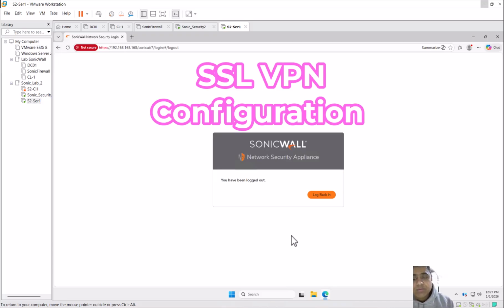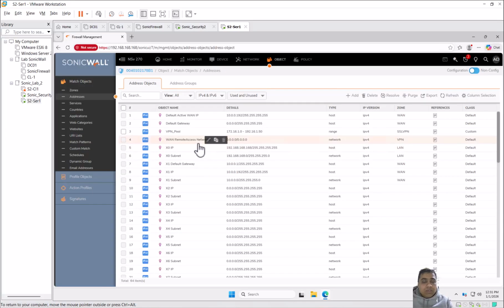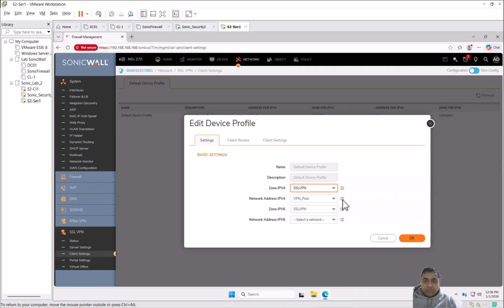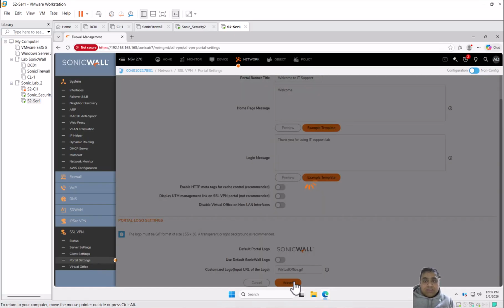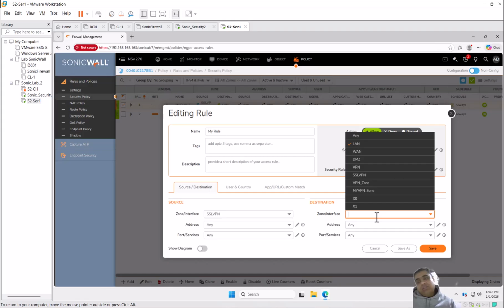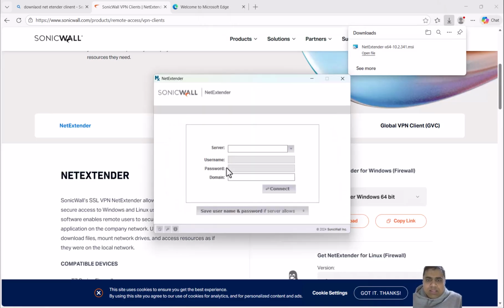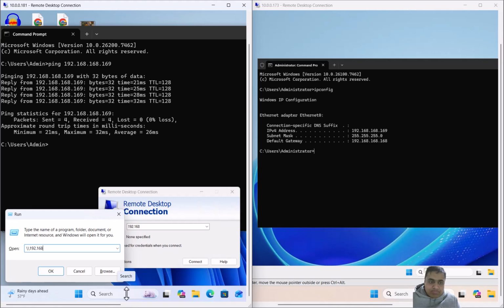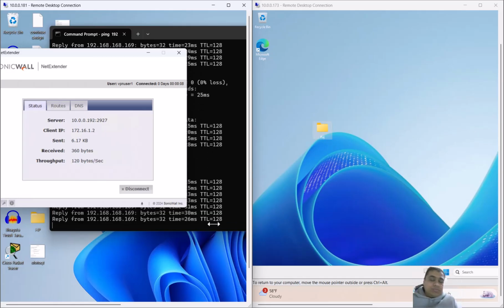SSL VPN (Client to Site VPN) on SonicWall Router.